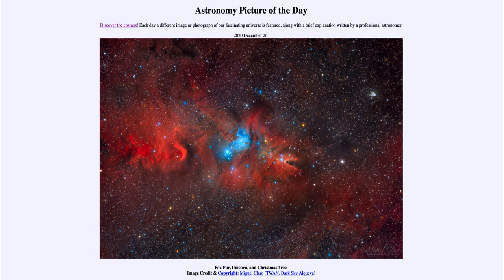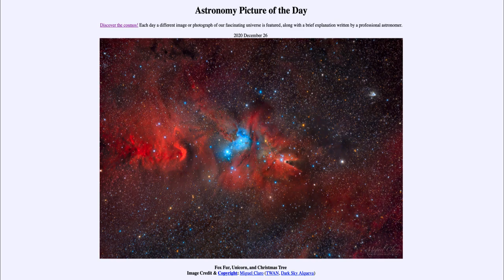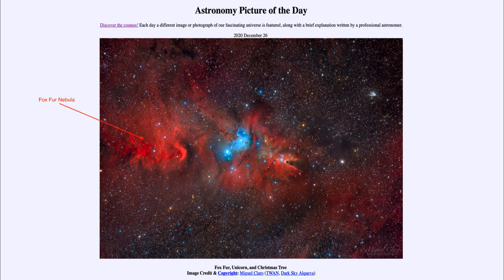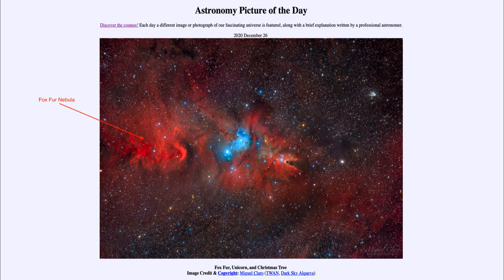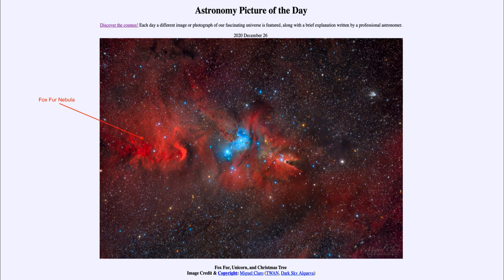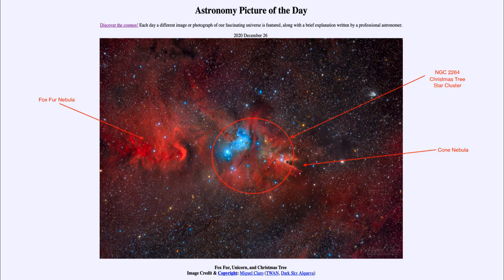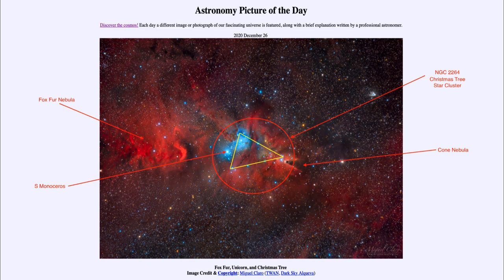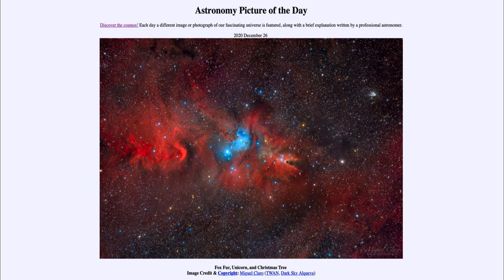2020 December 26 - Fox Fur, Unicorn, and Christmas Tree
In today's image, we see - in the constellation of Monoceros (The Unicorn) a number of nebulae - including the Fox Fur Nebula to the left - an emission nebula. We see a reflection nebula in the center and the Cone Nebula, a dark nebula, off the the right. The star cluster is known as the Christmas Tree Star Cluster.